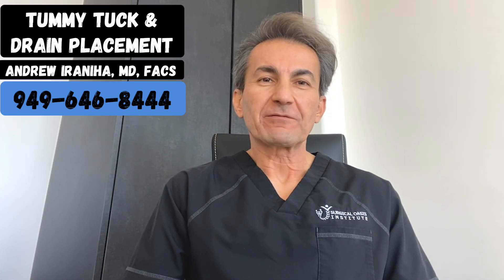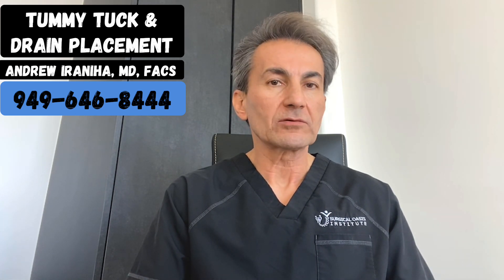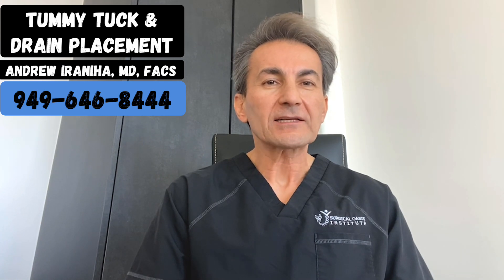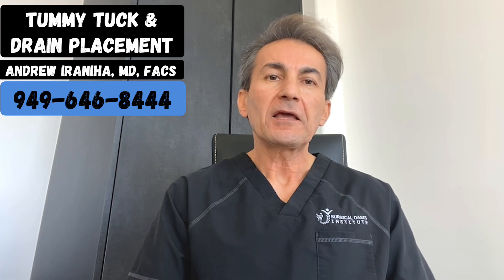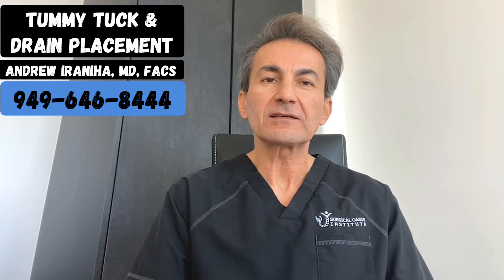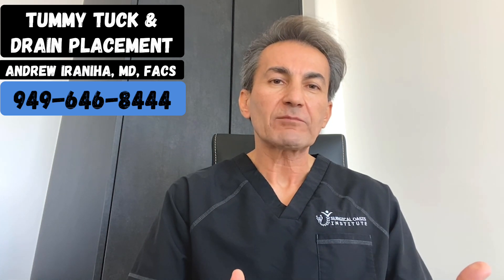Dr Iraniha Tummy Tuck and Drain Placement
Tummy tuck and drain placement. If you are considering tummy tuck surgery, Understanding the procedure and the role of drains is crucial. When undergoing a tummy tuck surgery in Orange County at our surgery center, an incision is made in the lower abdomen, allowing the skin to be separated from the muscle up to the rib cage. This separation facilitates the tightening of the loose abdominal muscles and the removal of excess skin, resulting in a smoother, firmer profile.